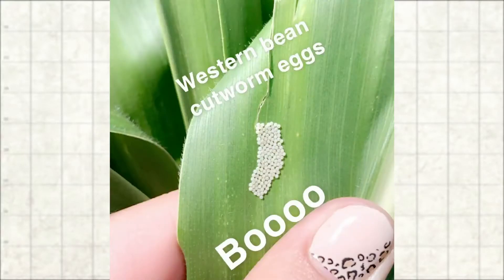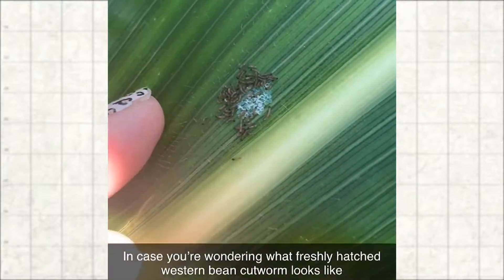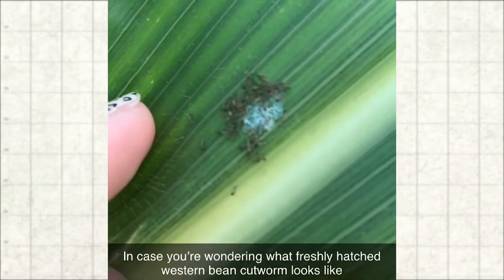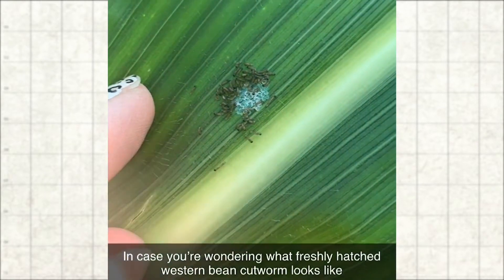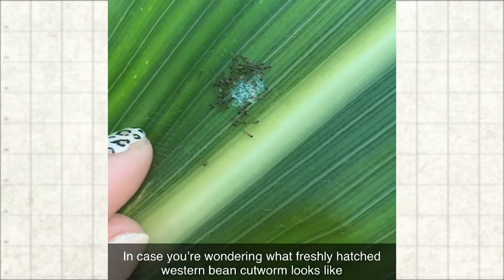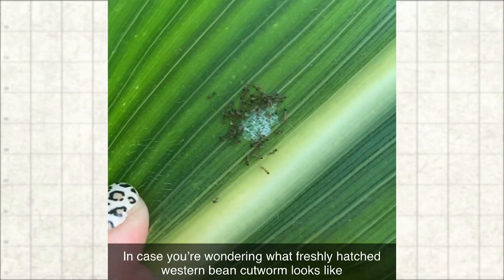Managing Western Bean Cutworm | Field Check Up Findings | Channel Seed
Western bean cutworm (WBC) can be a devastating pest for corn farmers. Their feeding wounds create an entrance for pathogens that cause ear molds, and they can cause significant yield loss. It’s easier to try and prevent a WBC issue before it becomes a problem. The best way to get ahead of the curve and pinpoint problems is to talk to your local Channel Seedsman and develop a plan for next season.